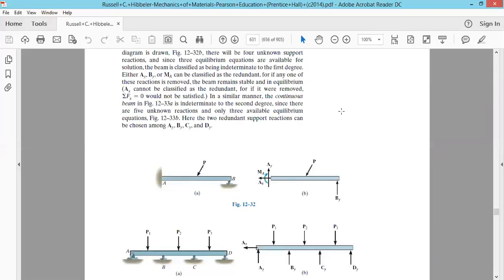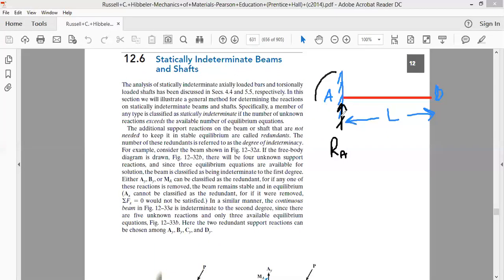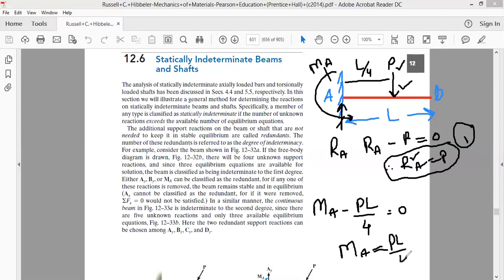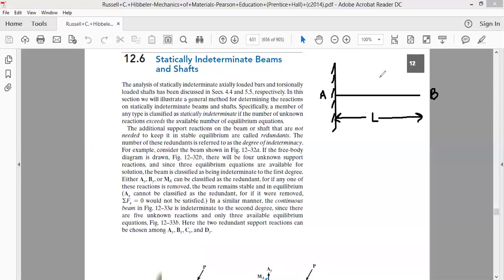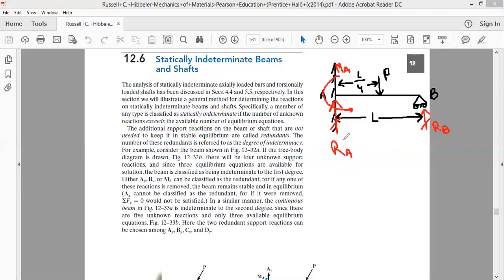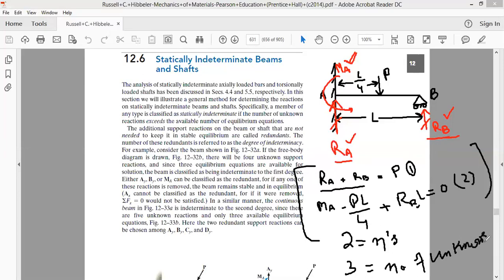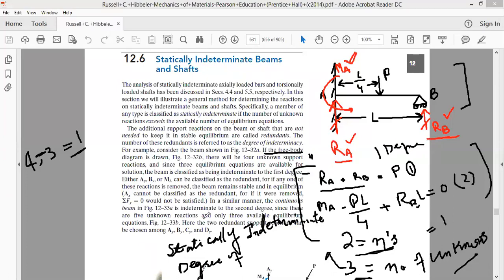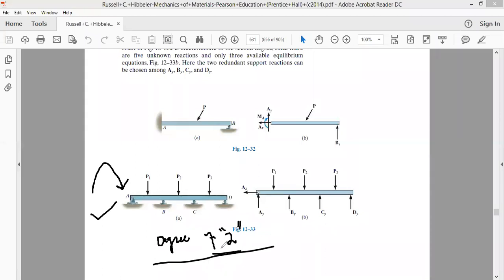Slope and Deflection of Beams (Lecture 6)